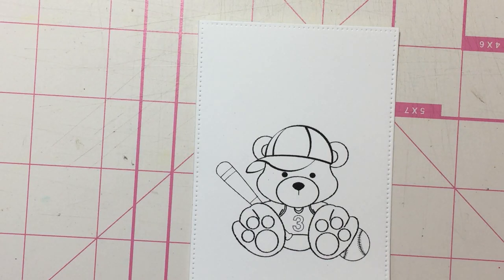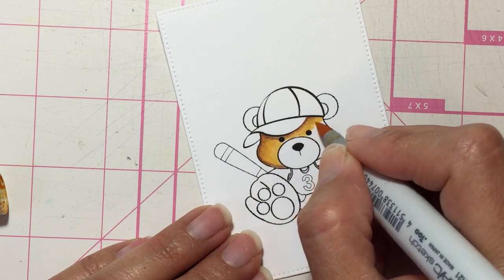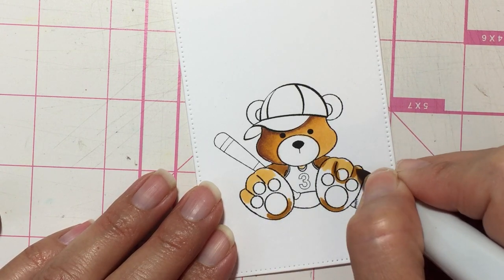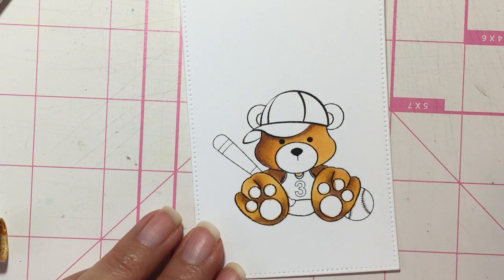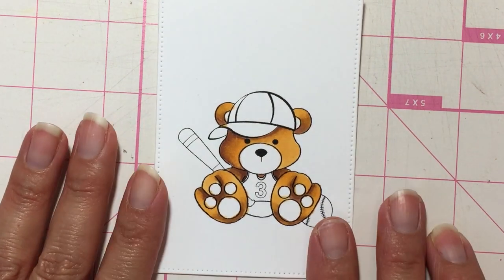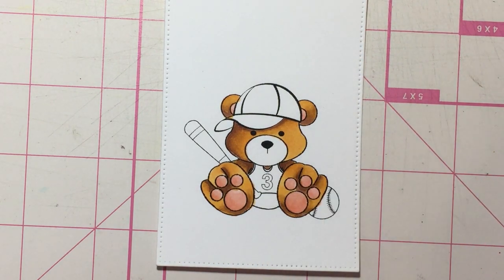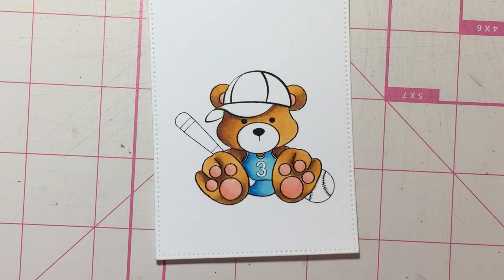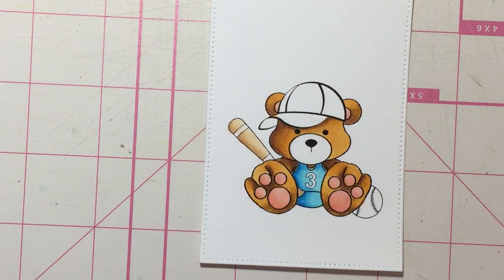Baby Bear Baseball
Copic Coloring Part 1

Image: Sasayki Glitter Stamps
Baseball Teddy:

Copic Sketch Markers Used:

Bear E23, YR23, YR21
R12, R11
Bat: E53, E51, E50
Clothes: B05, B02, B00

and